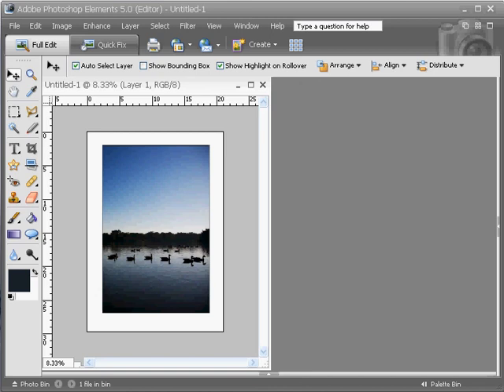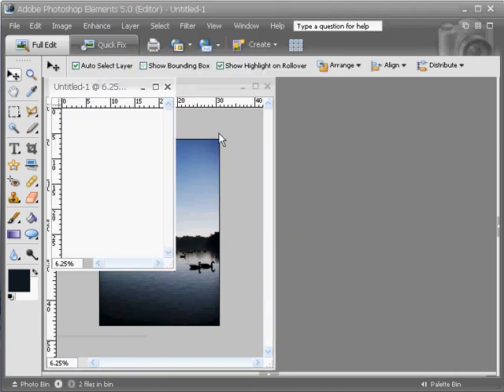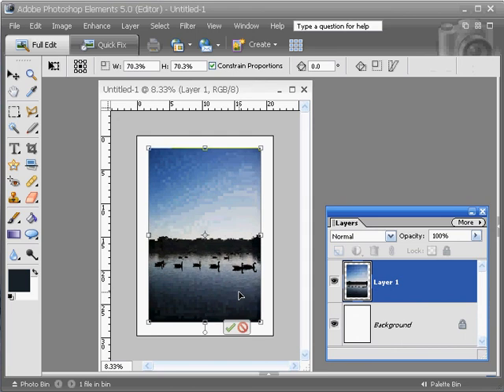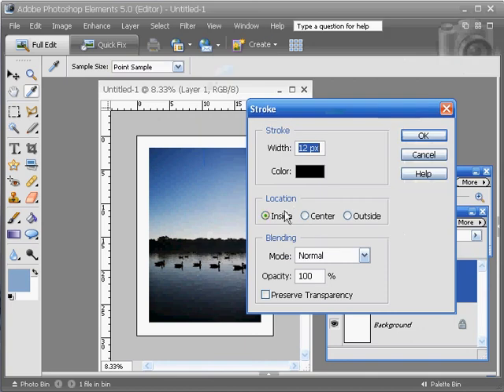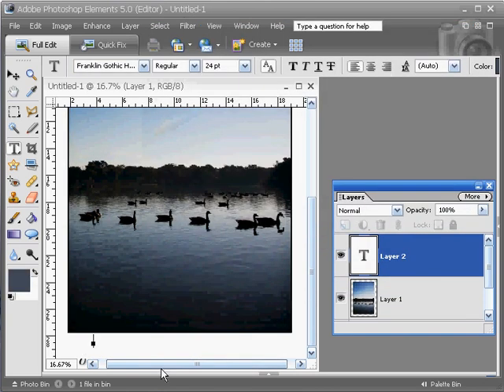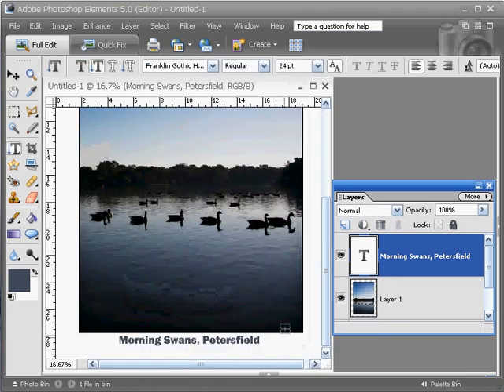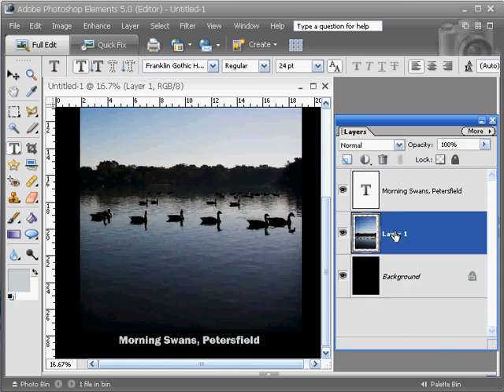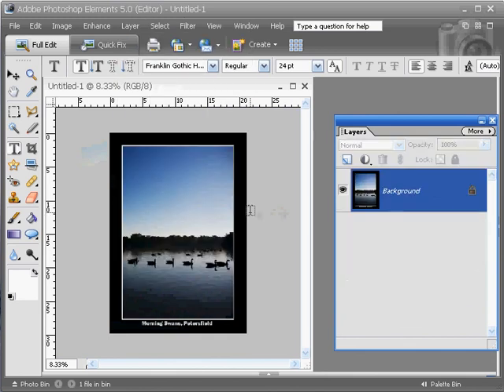Photoshop (Adding Borders)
Photoshop Technics